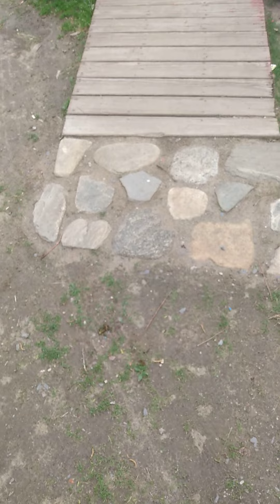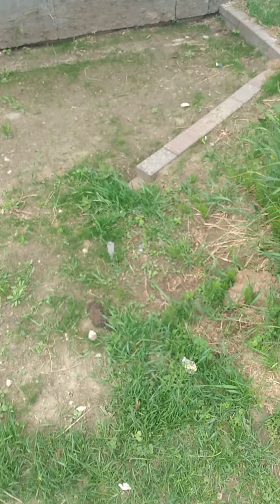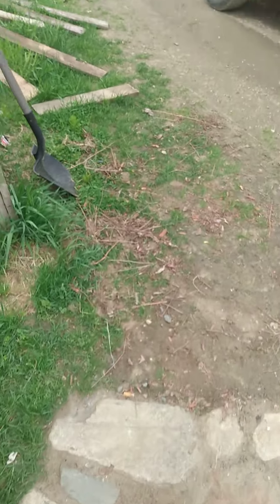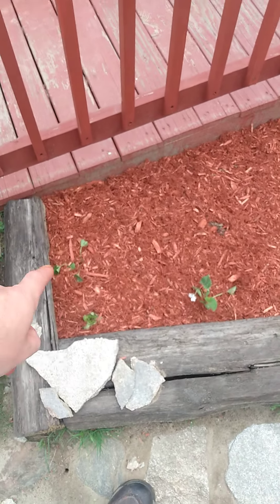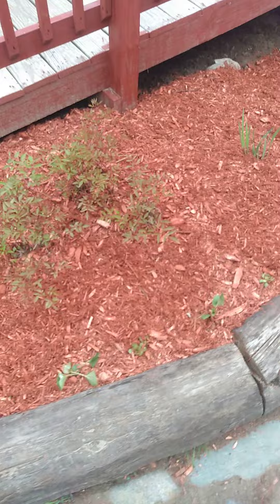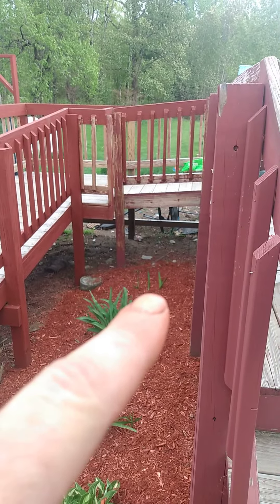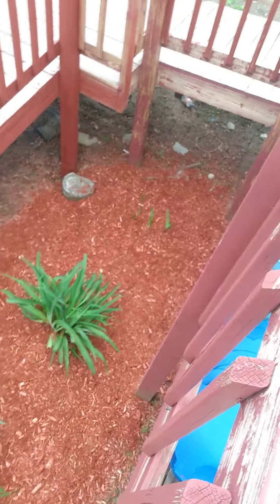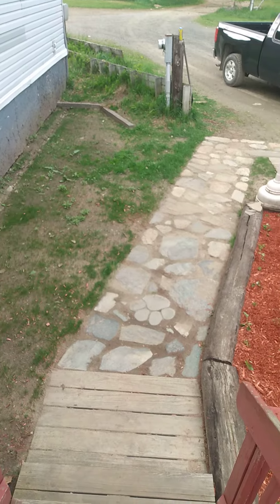walkway and flower bed is done